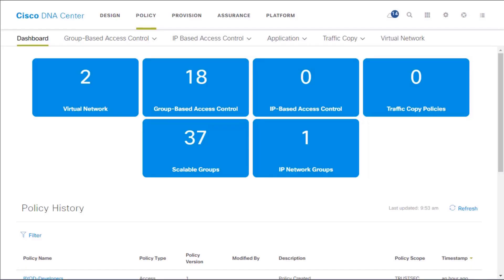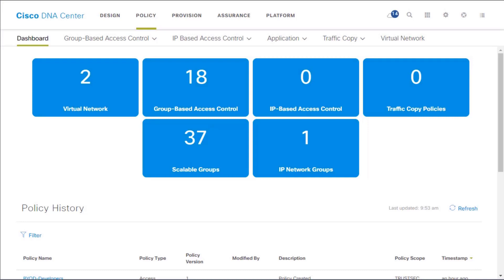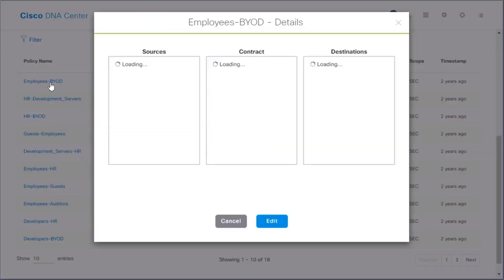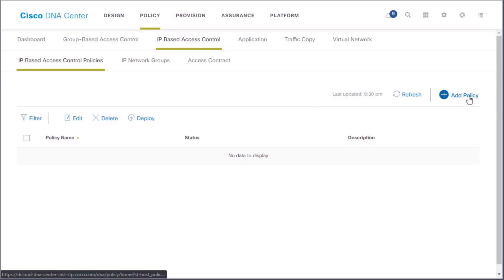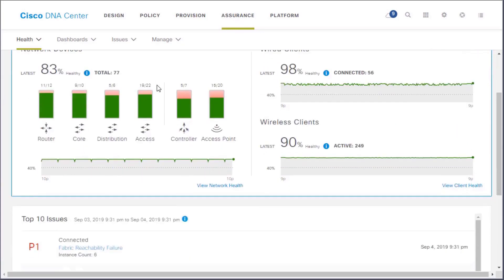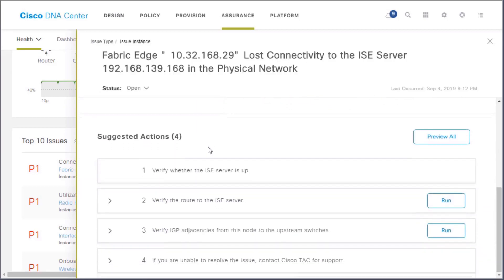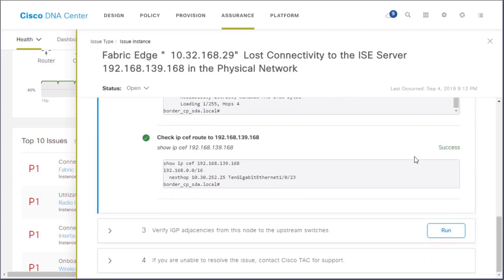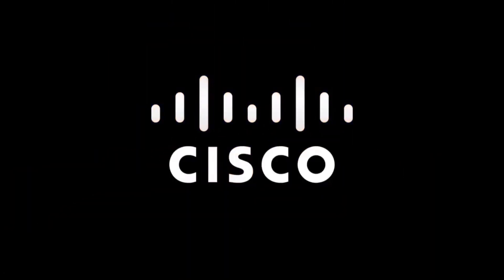DNA Center Policy and Assurance